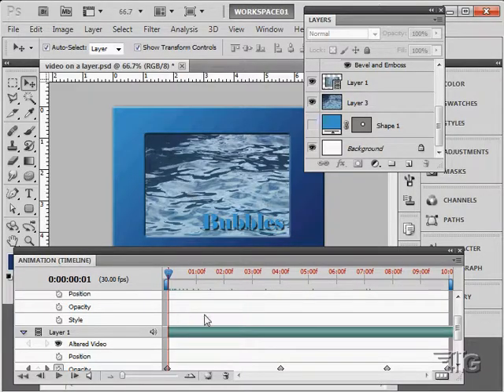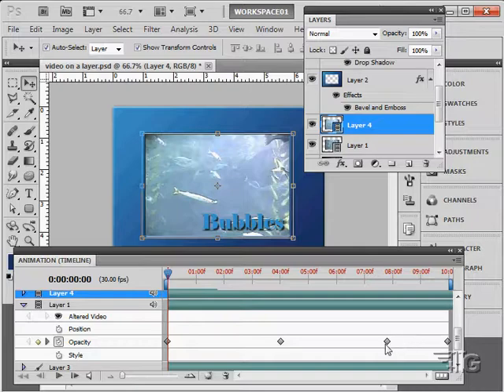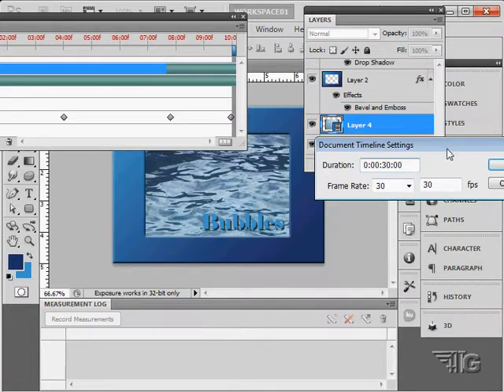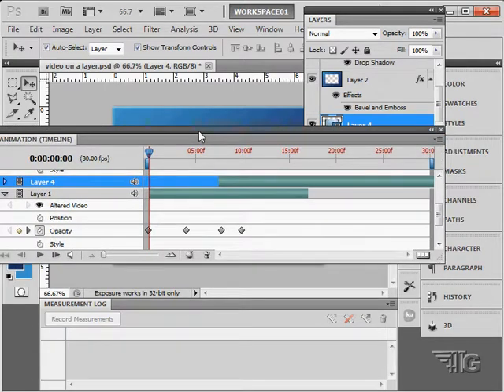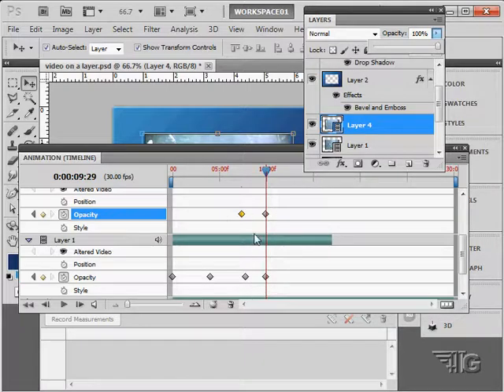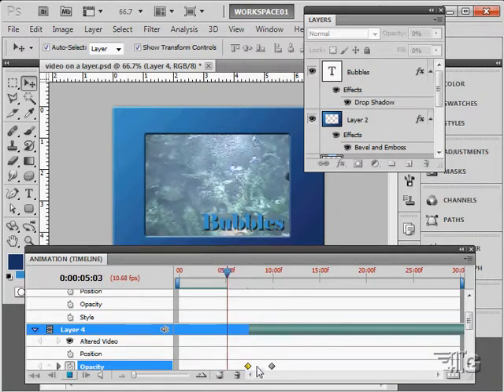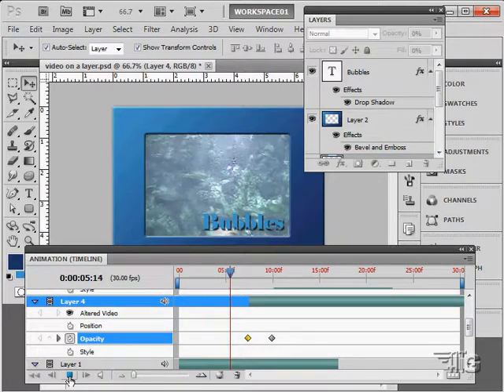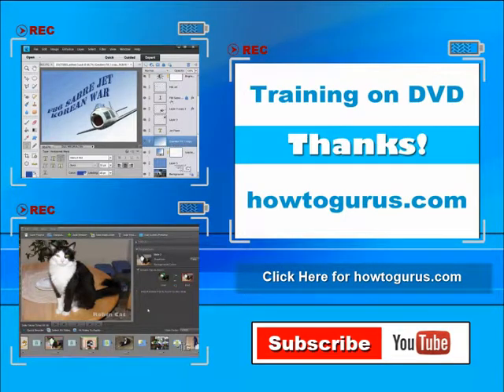How to Use Adobe Photoshop Video Layers - Photoshop CS5 CS6 CC Tutorial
In this Photoshop tutorial I show you how to work with Video using Video Layers in Photoshop CS5.

This is just one of my numerous Photoshop online tutorials.

This Photoshop tutorial is just one of 327 videos in my Adobe Photoshop CS5 Tutorial Video Set.